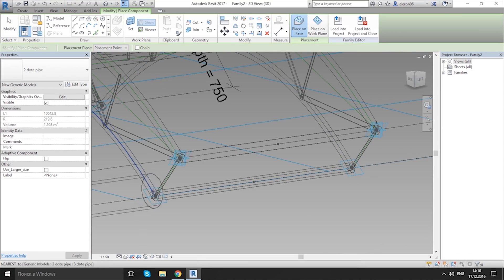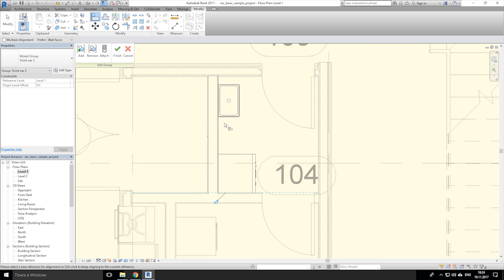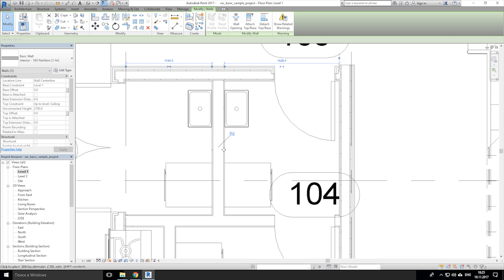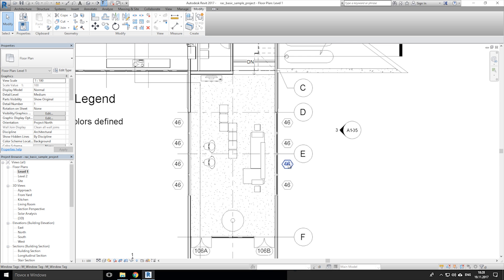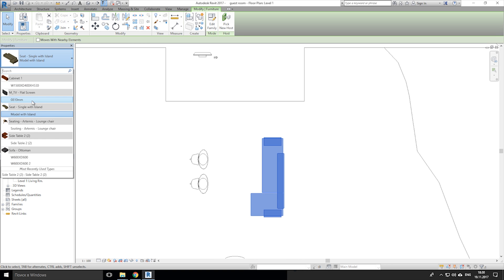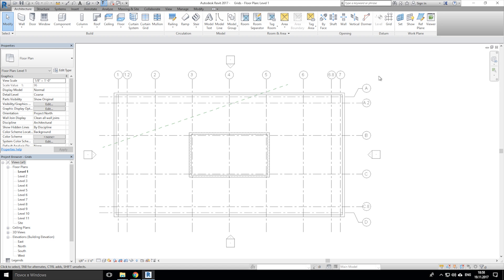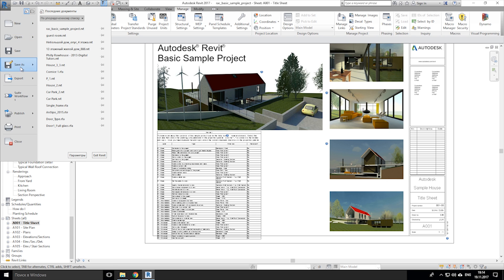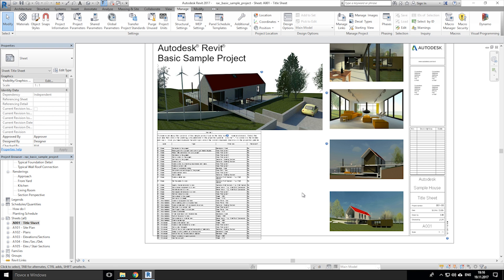Top 5 tip in Autodesk Revit #24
Hello everyone.Here are my top 5 tips in Revit. I hope you will find something useful for you

If you find helpful my channel and would like to support me which allows me to continue putting out this content you can do so by buying some model for revit here :